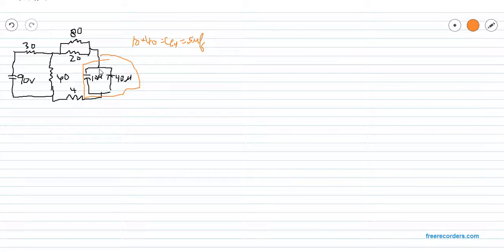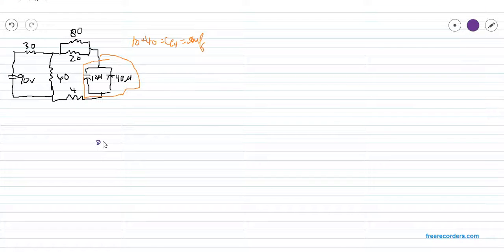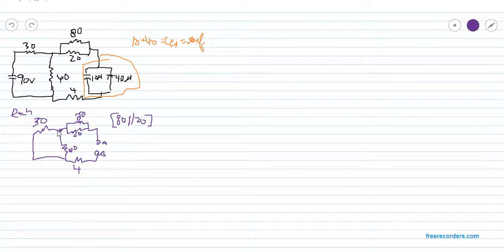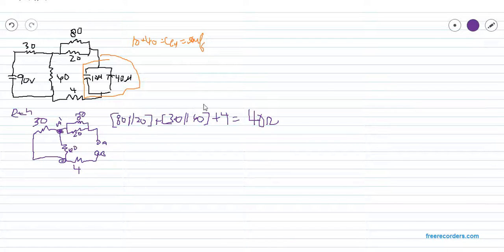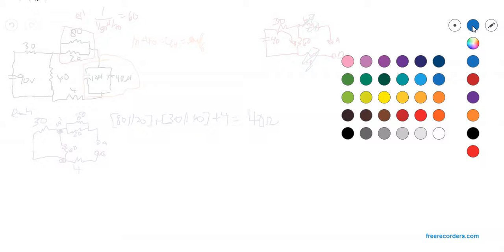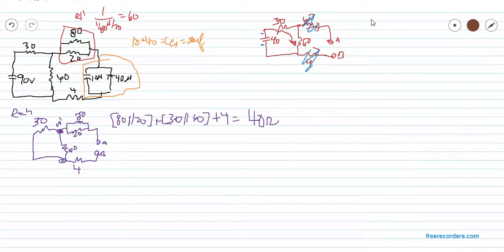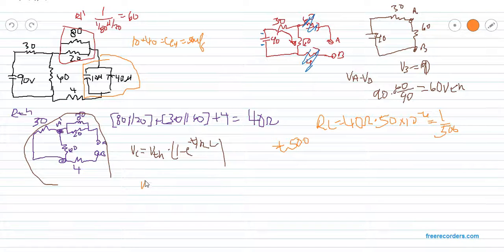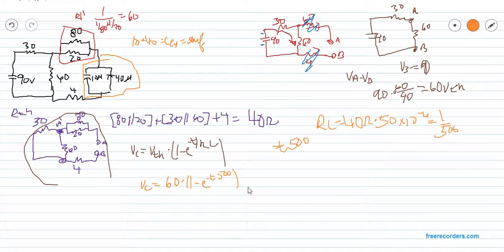Capacitor in Complex Circuits #2 using thevenin equivalent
another example of complex circuits using thevenin equivalent